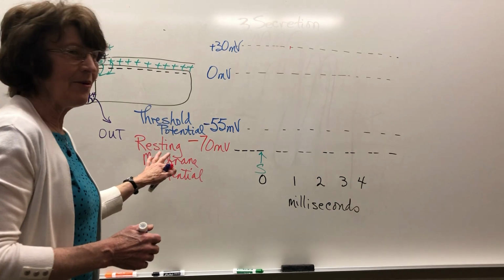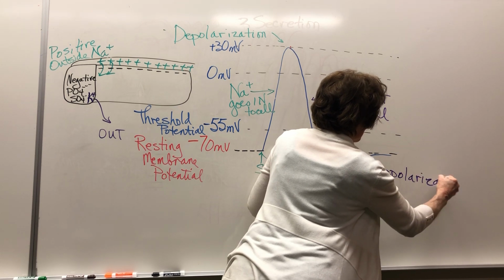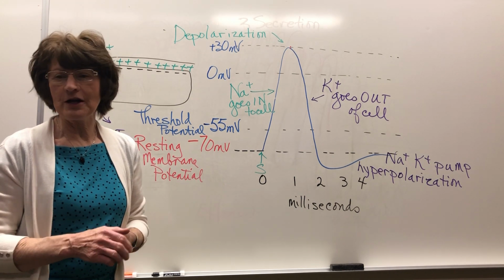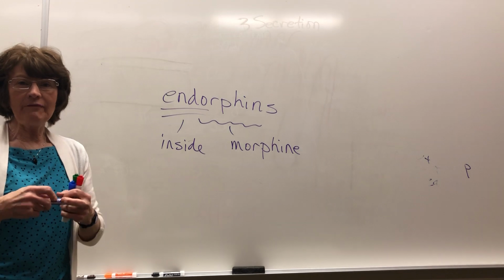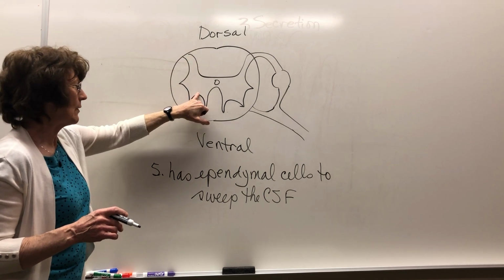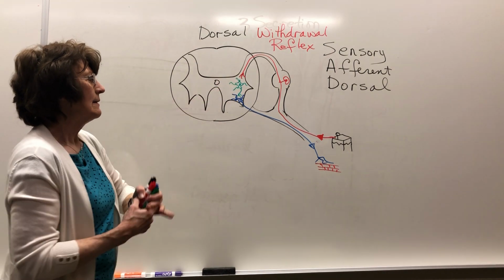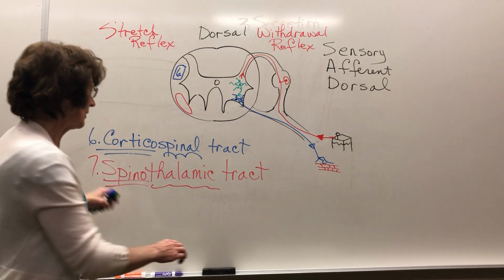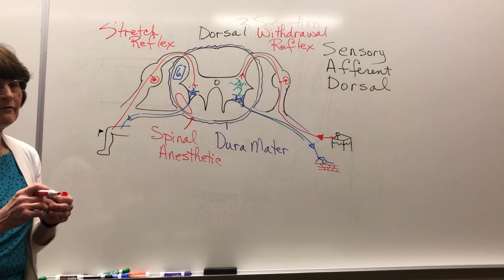Nervous System Part 2